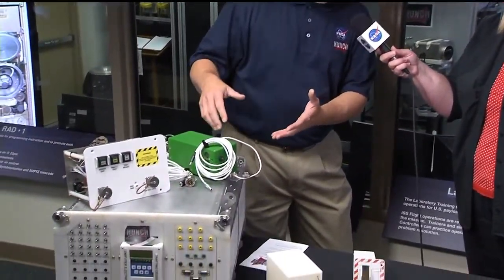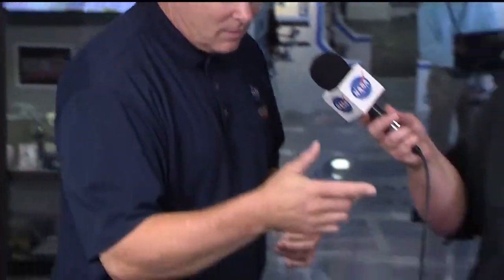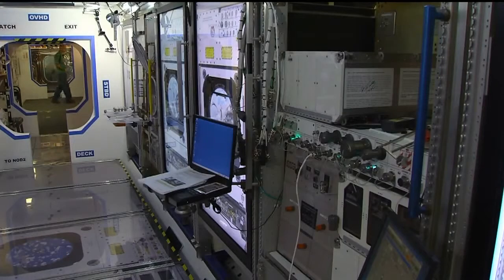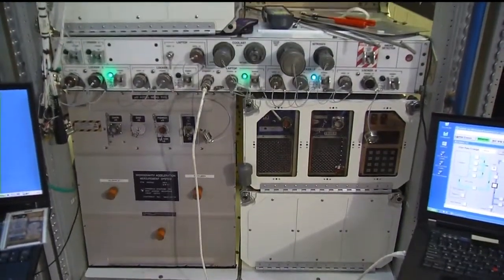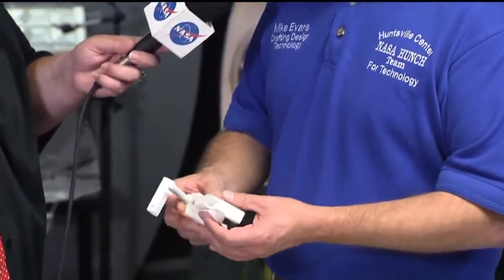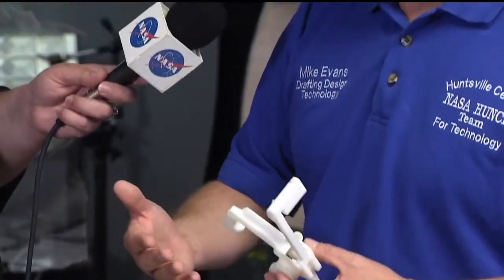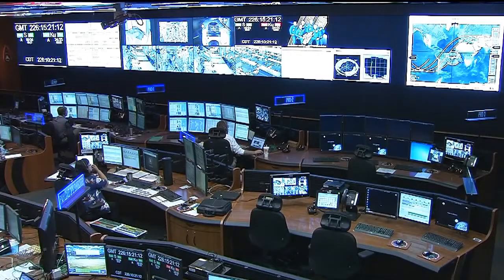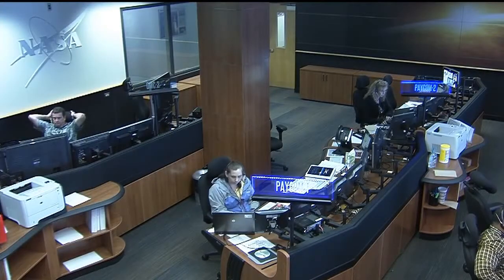Space Station Live HUNCH Provides Engineering Opportunities for Students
NASA Public Affairs Officer Lori Meggs explores HUNCH (High Schools United with NASA to Create Hardware) with Bob Zeek, HUNCH co-founder and Mike Evans with the Huntsville Center for Technology